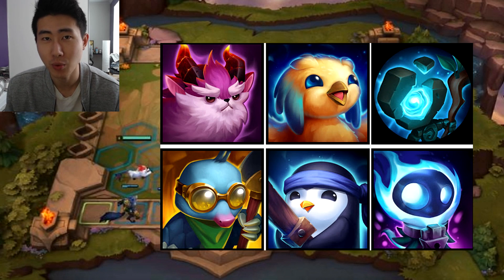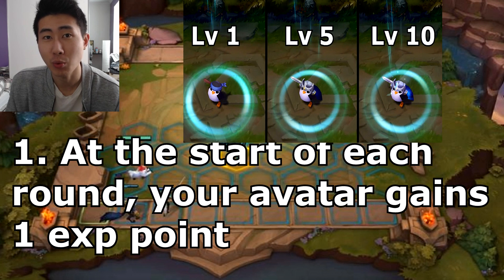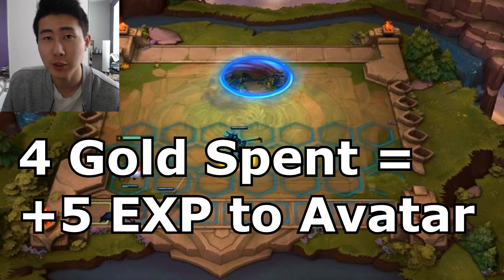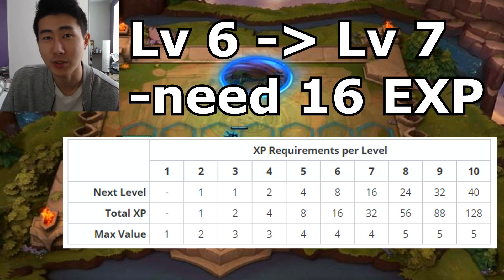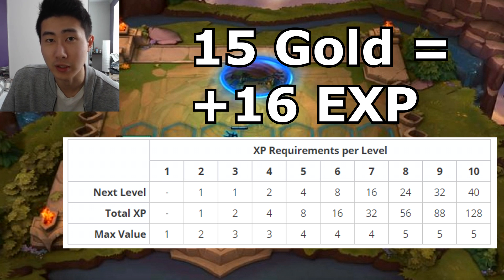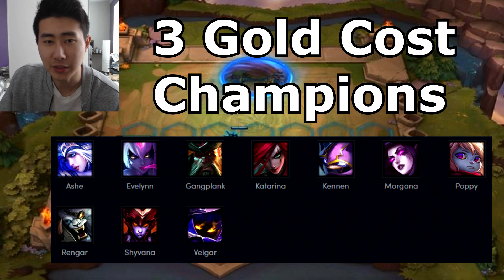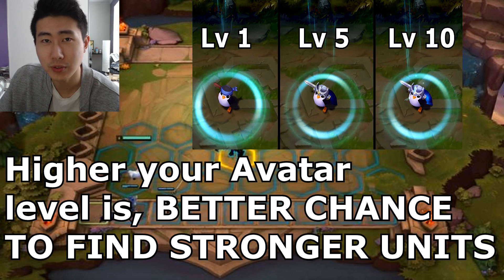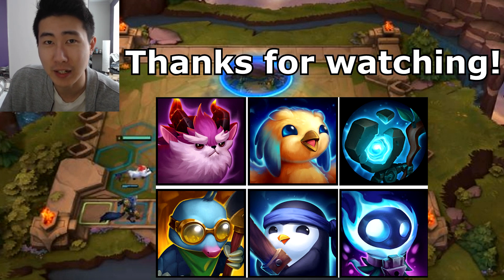Little Legends Leveling + Champion Cost Guide - Team Fight Tactics League of Legends Auto Chess lol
Little Legend Leveling and Champion Cost Guide - Team Fight Tactics League of Legends Auto Chess lol

The basics on how to play Teamfight Tactics~